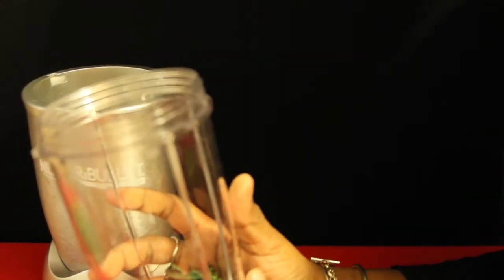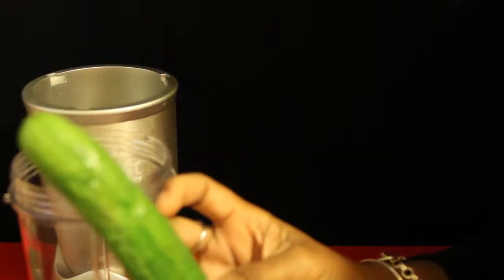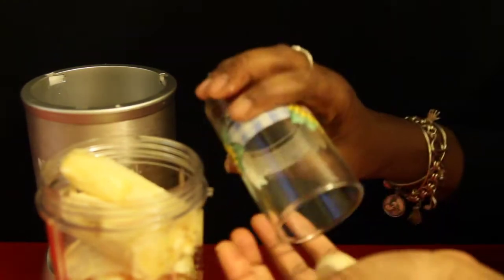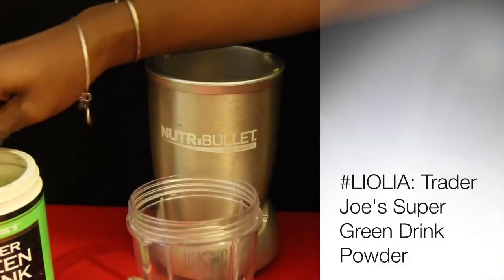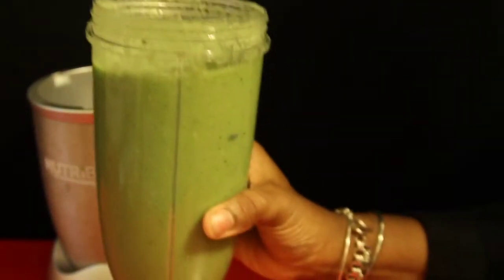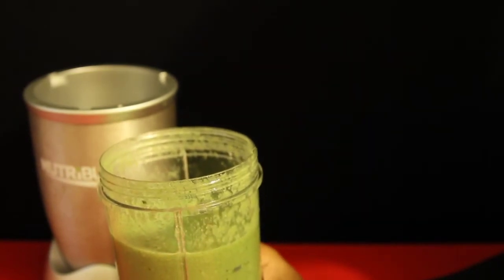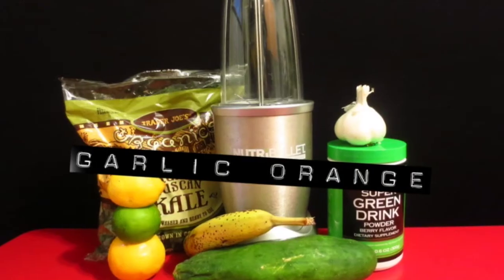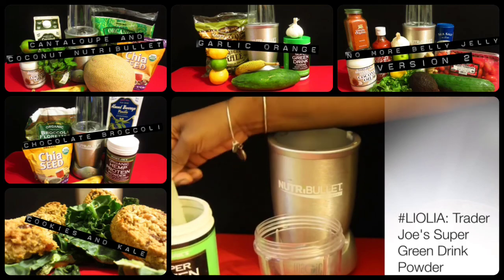Nutribullet Garlic Grapefruit Nutriblast Recipe (Vegan)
Here is another way to incorporate garlic into a green drink without the garlic flavor being overwhelming.

Products featured, mentioned, or shown in this post

Watch Featured in this post is: Casio G-Shock Kelly Green Timepiece GD-120TS-3JF

Green Is The New Lean Store

Equipment used to create this post:

Canon EOS 60D 18 MP CMOS Digital SLR Camera with 3.0-Inch LCD (Body Only)